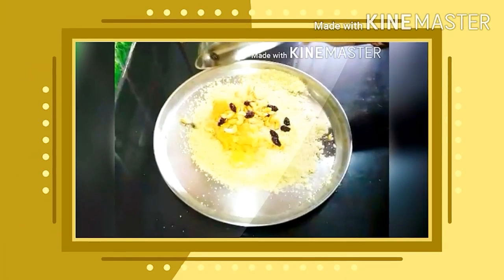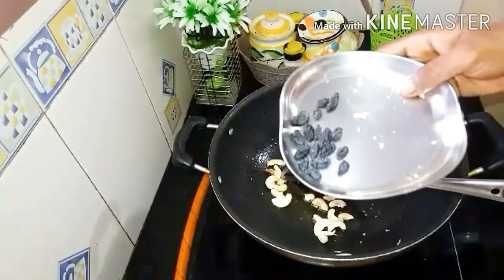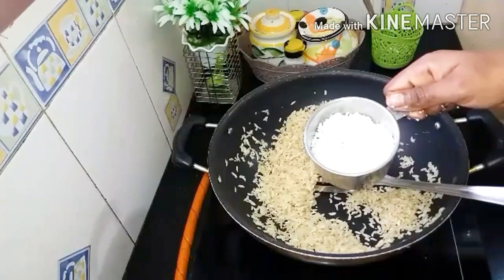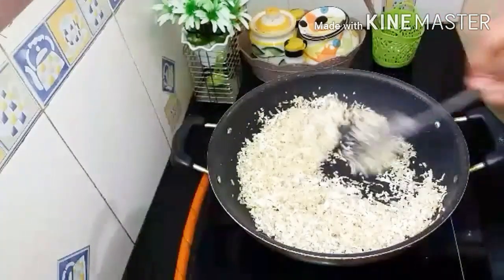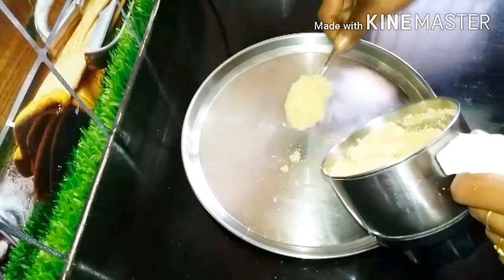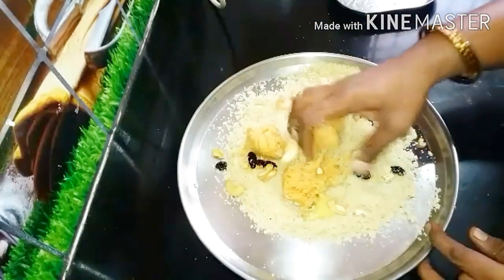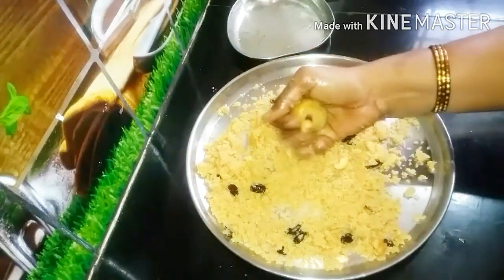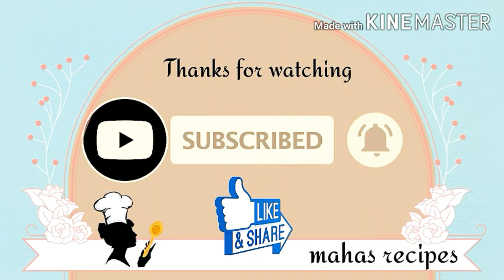Aval laddu Recipe In Tamil / கிருஷ்ண ஜெயந்தி ஸ்பெஷல் / சுவையான அவல் லட்டு / Poha Laddu With Jaggery.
krishna jayanthi special -Aval laddu/poha laddu

Ingredients for making aval laddu

1 cup thick aval
1/2cup grated coconut
3/4cup grated jaggery
ghee as need
cashew nuts
dried grapes
elachi.